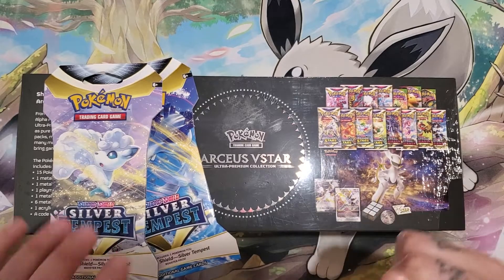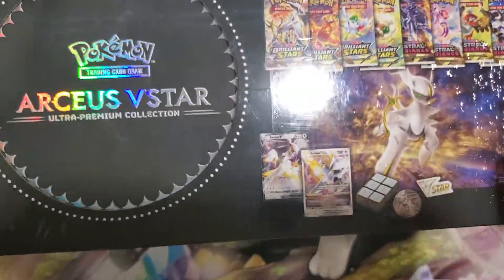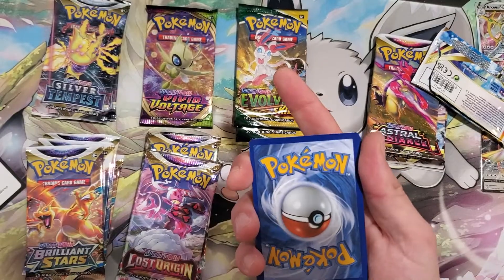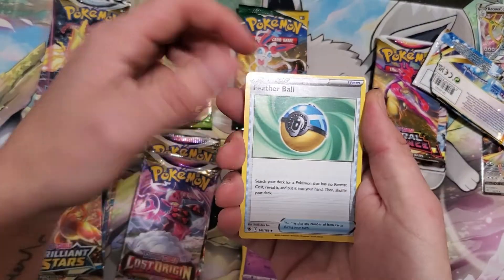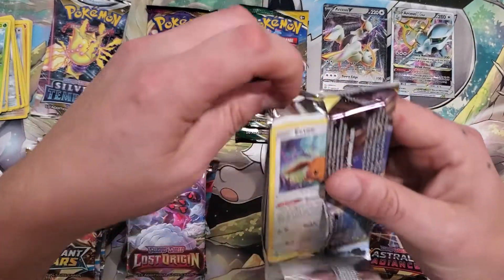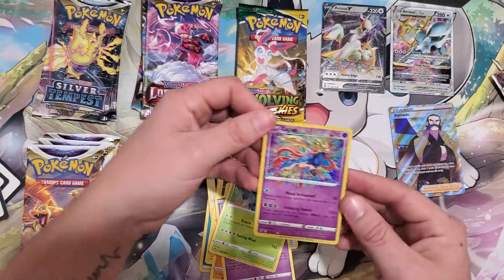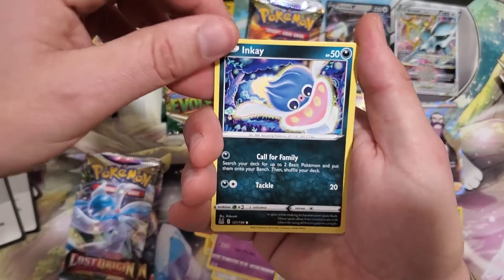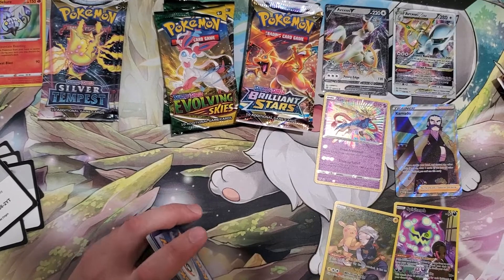Pokemon Arceus UPC Opening! Worth $130?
Arceus UPC, GameStop exclusive, plus a couple packs of silver tempest.
These are $130 at Gamestop.. is it worth it?!